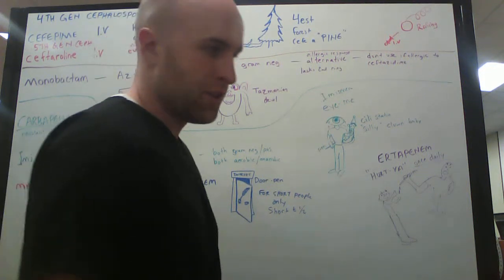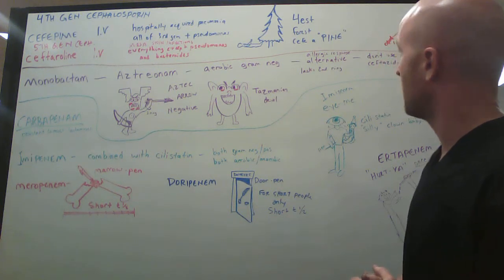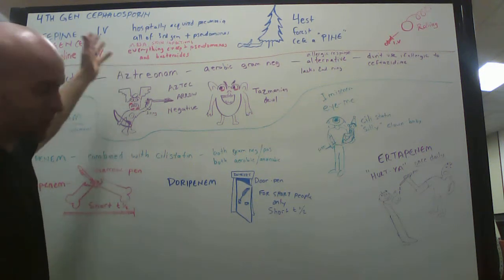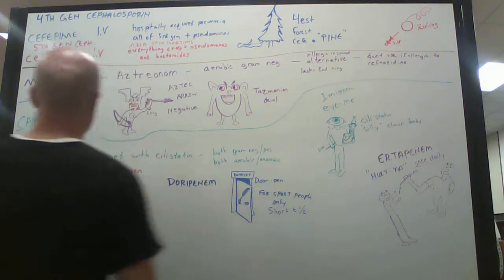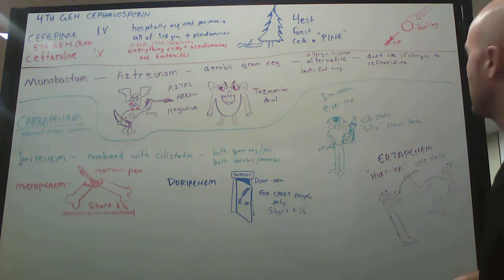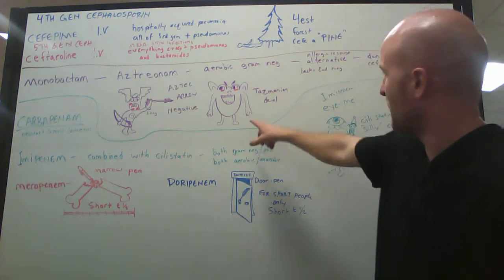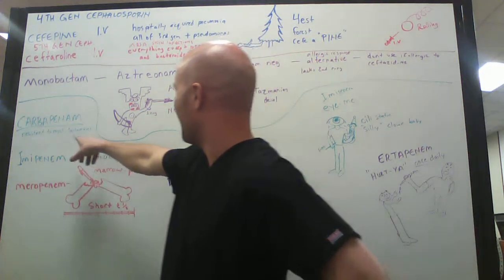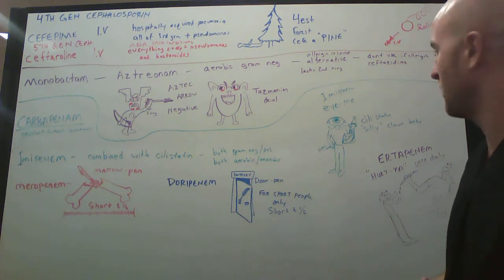Pharmacology Exam 4th and 5th gen cephs and monobactam and carbapenam